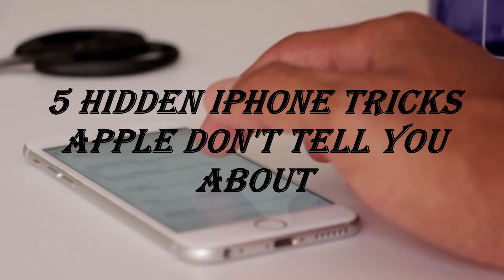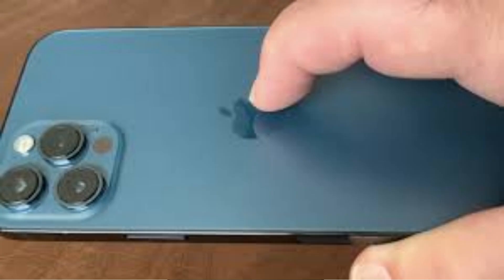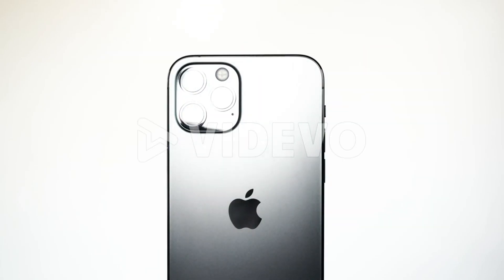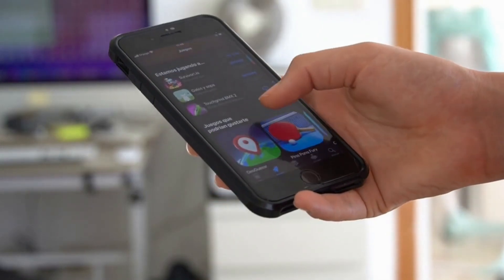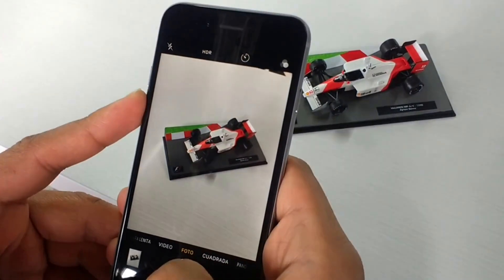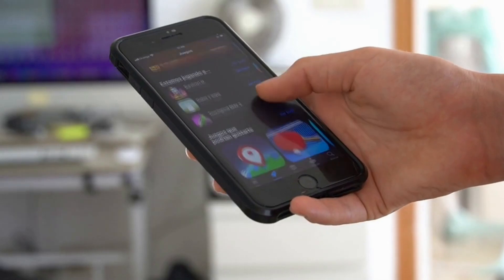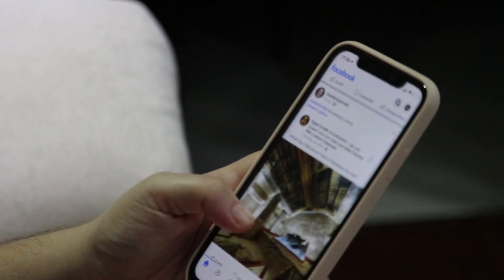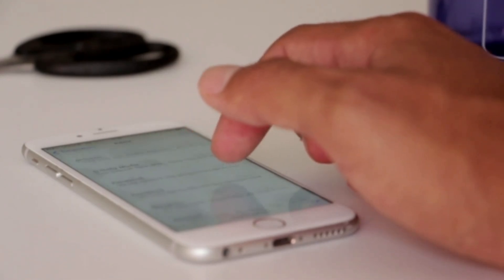🔥 5 Hidden iPhone Tricks Apple Didn’t Tell You About iPhone Tips Hidden Features iOS15 Back Tap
🔥 Unlock the full potential of your iPhone with these 5 hidden tricks Apple never told you about! In this video, we dive into game-changing iOS features like Back-Tap shortcuts, the hidden keyboard trackpad, precise volume control, your secret Hidden album, and the Magnifier standalone app. Whether you’re running iOS 15 or later, these tips will streamline your daily workflow, boost productivity, and have your friends asking, “How did you do that?”
📱 What You’ll Learn:
• How to assign custom actions to double- and triple-taps on your iPhone’s back
• The spacebar-long-press hack to turn your keyboard into a cursor trackpad
• A pro tip for ultra-fine volume adjustments via Control Center
• Hiding private photos completely from your main Library
• Adding the Magnifier to Control Center for quick, in-app zoom and freeze-frame
5 hidden iPhone tricks apple didn’t tell you about
iPhone tricks you probably didn't know
apple hidden features
iPhone hidden features lock
iPhone tricks new update
iPhone tricks you didn't know about
how to turn off rtt/tty on iPhone
iPhone tricks and hacks
secret iPhone hacks you need to try
hidden iPhone tricks
iPhone secret features
iOS 15 tips and tricks
Back Tap iPhone tutorial
iPhone keyboard trackpad hack
how to hide photos on iPhone
precise volume control iPhone
iPhone Magnifier app
iPhone productivity tips
must-know iPhone shortcuts